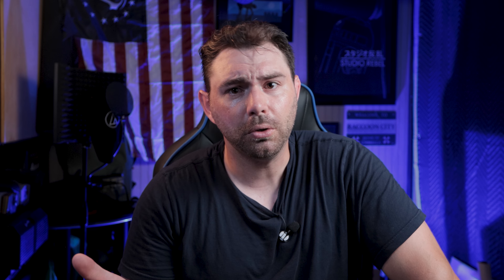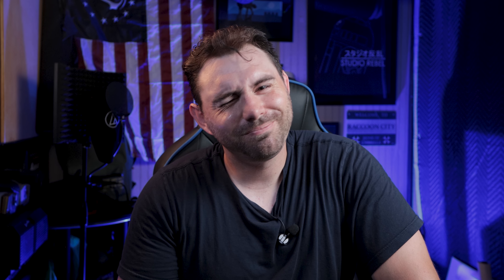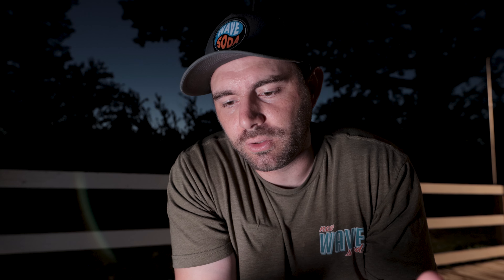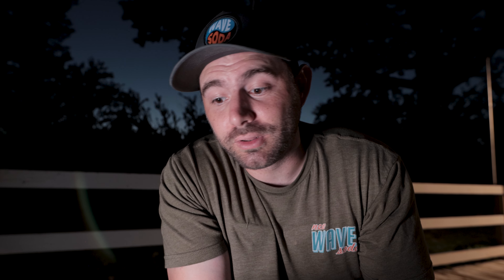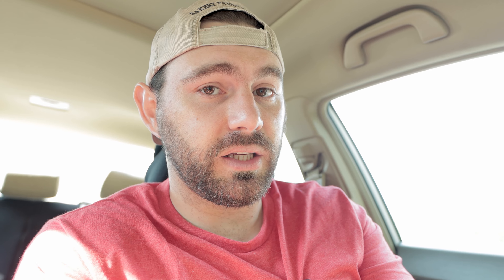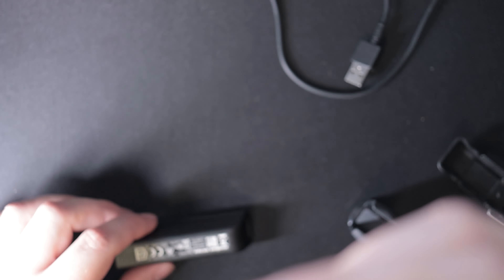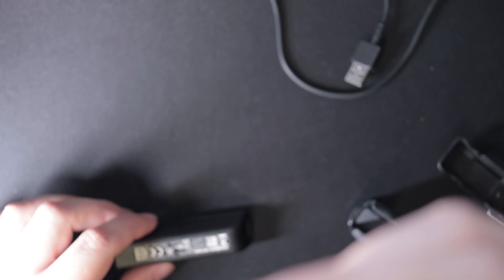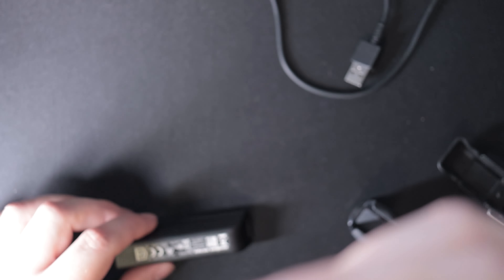Too Simple to be good? Sennheiser XSW wireless Lavalier System Review and Test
Here is my review and test of the Sennheiser XSW Wireless Lavalier System.  This is a very simple wireless system that makes recording a lav mic easy for everyone.  It can be plugged into a xlr recorder, with and adapter. It also can plug straight into a 3.5mm jack wither in a recorder or straight into a camera.

Segments:
00:00 - Intro
00:35 - Build
04:05 - Techy Talk
05:05 - Outdoors Distance and Interference Test
07:52 - Plugged directly into Canon 90D (Outdoors)
08:30 - Car test
09:38 - Plugged directly into Canon 90D (Car)
10:00 - Interior Interference Test
12:52 - Operation Guide
16:52 - Outro and Final Thoughts

Sennheiser XSW wireless Lavalier system

Audio Gear:
Neewer Mic Shield

Microphones:
Lewitt LCT 240 Pro
Lewitt LCT 040 Match